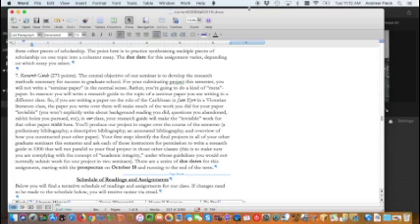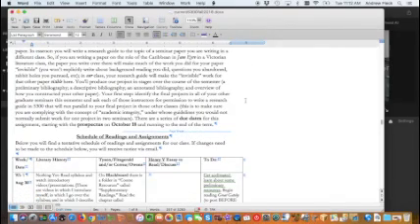5300SyllabusOverview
This video provides an overview of the syllabus for English 5300.